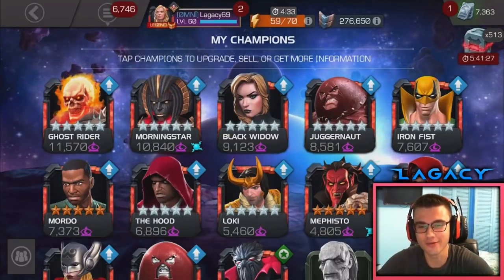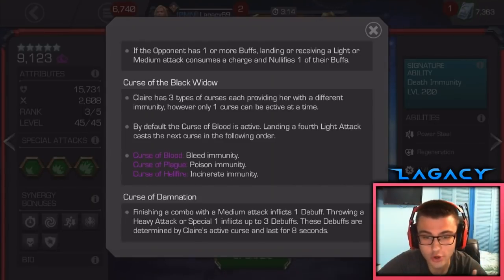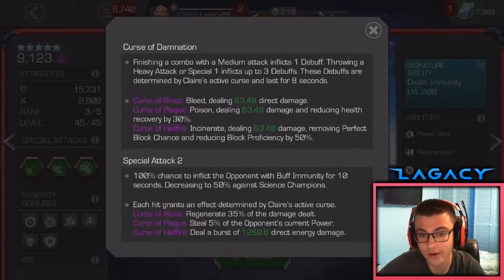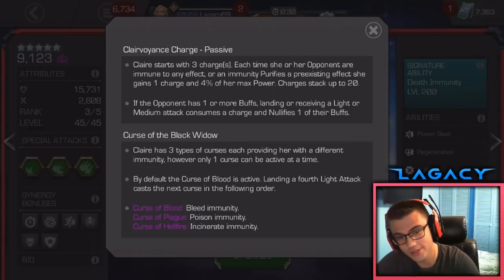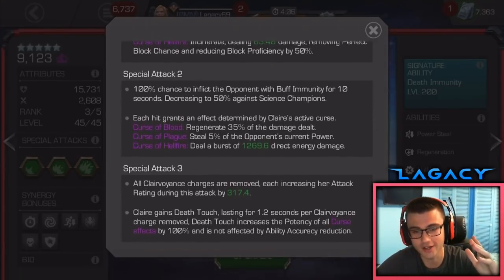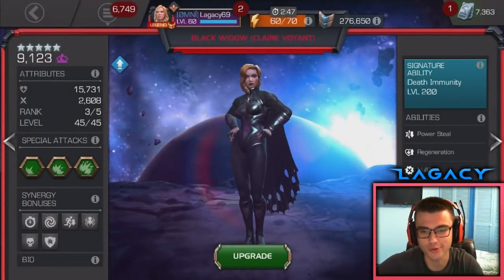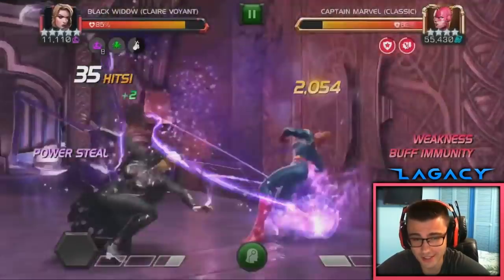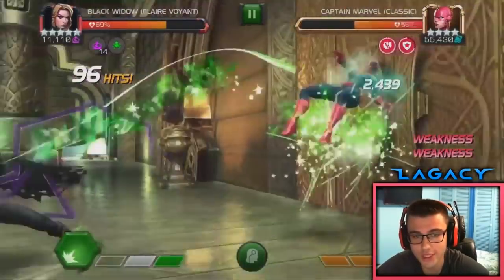Claire Voyant Utility Witch! Insane Regen! - Marvel Contest of Champions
Yoo guys in todays video we got a content creator program video on the bran new Claire Voyant! She's a utility witch with some insane regen hope you guys enjoy!